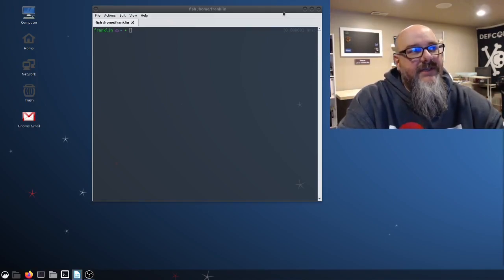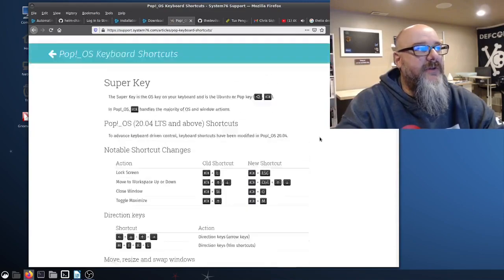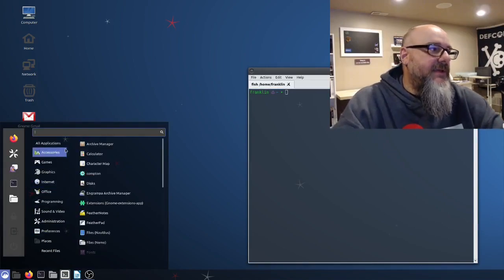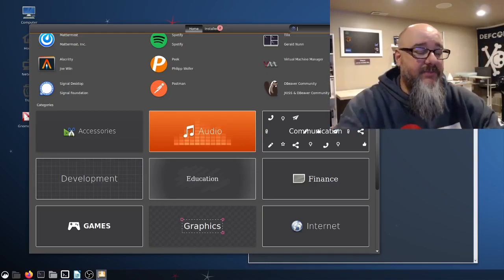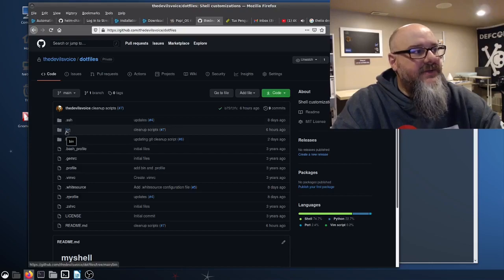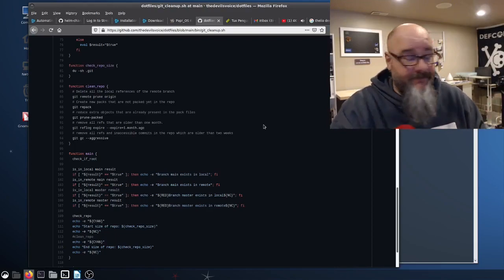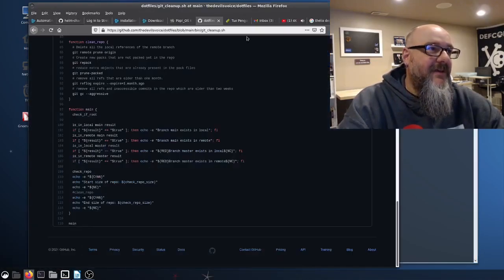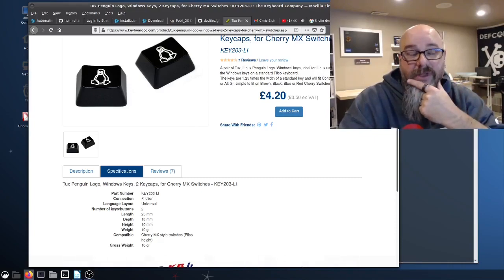New Thelio desktop from System76